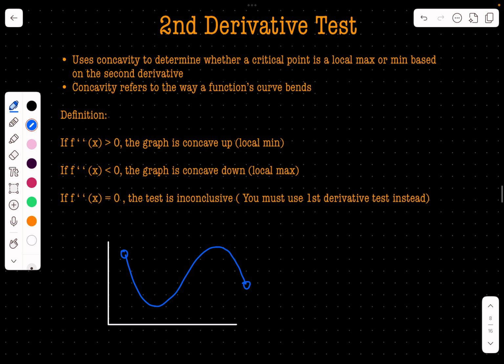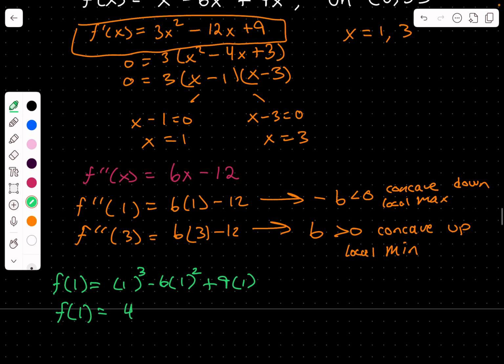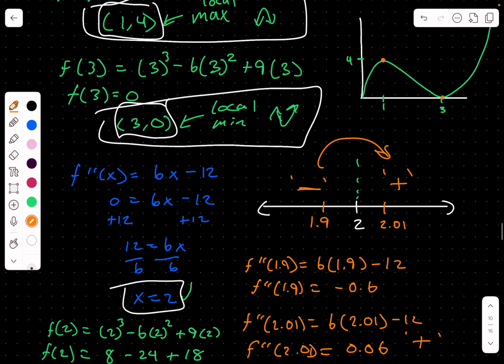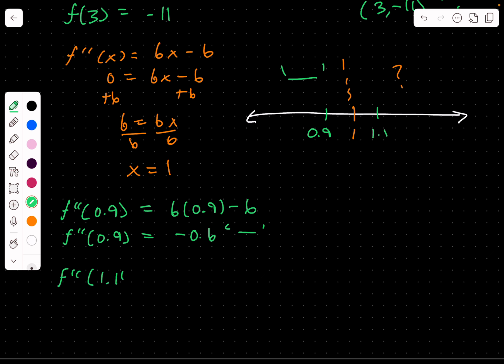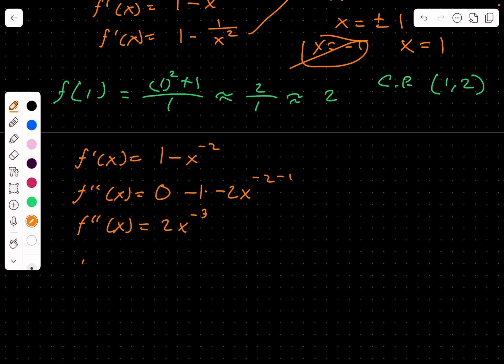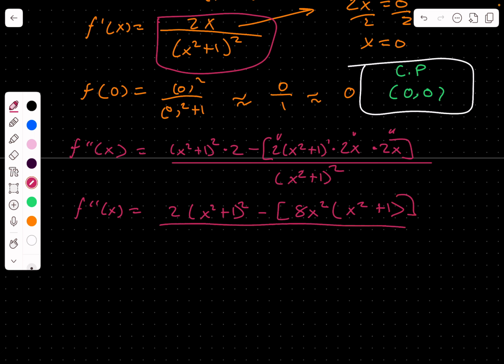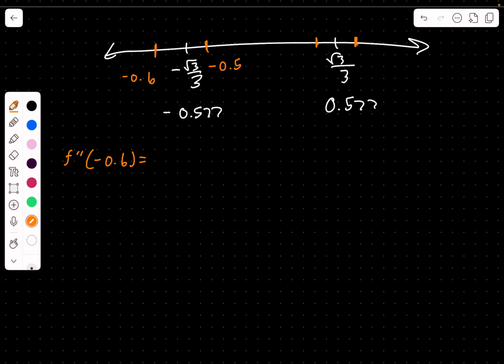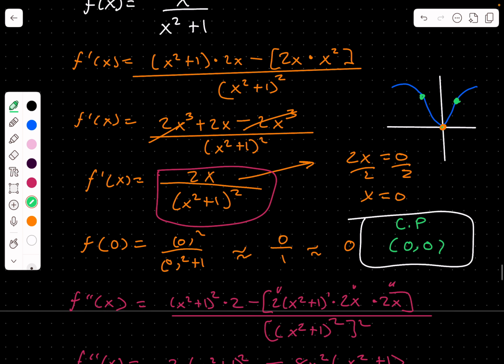How To Find Local Max/Min Values & Inflection Points Using 2nd Derivative Test ( Calculus 1 )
I explain the ￼2nd derivative test, what concavity is, and how to find min/max values using the 2nd derivative tests on 4 examples